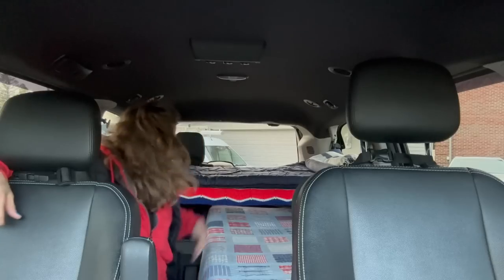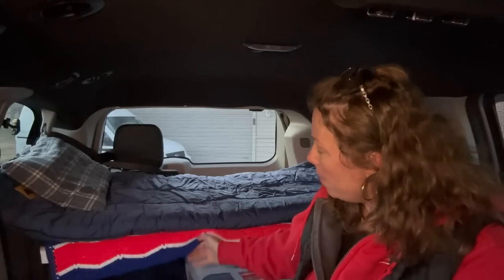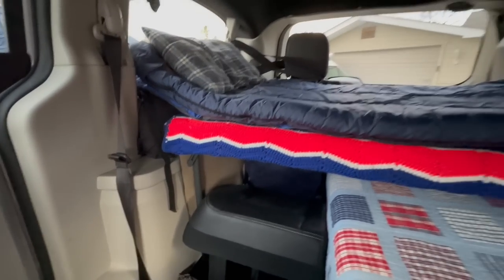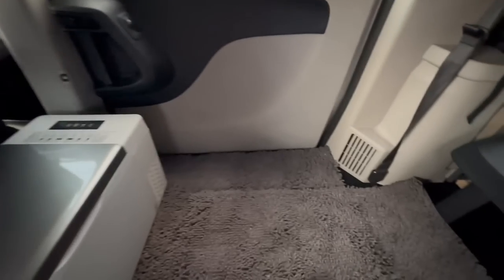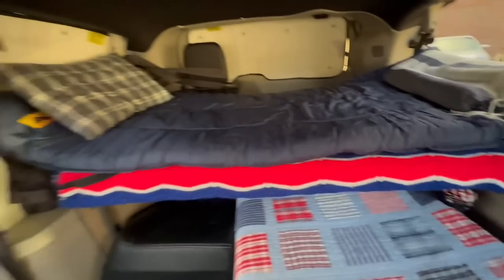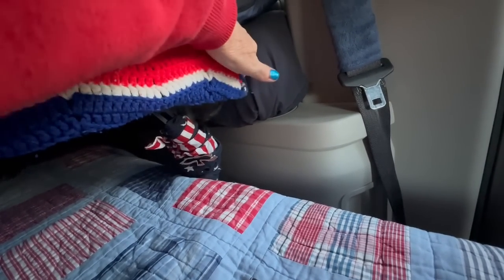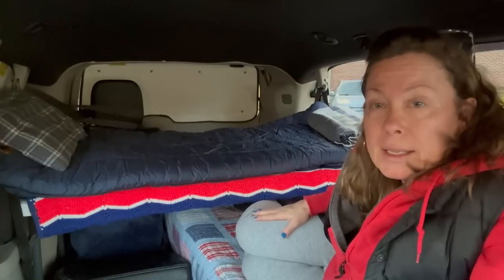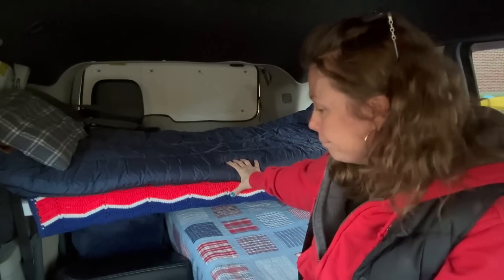Dodge Caravan No Build - A Budget-friendly Van Camper That Sleeps Two | Clutter- Free Van Camping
How I Transformed My Dodge Caravan Into A Budget-friendly Van Camper That Sleeps Two
Van Camping Links

Camp Kitchen - This kitchen was given to me by my neighbor.  Her grandfather built it many years ago.  He was an avid outdoorsman and adventurer, traveling across the USA in his truck, utilizing this camp kitchen from the bed of his truck.  ❤️ I feel very honored to have it.

Olafus 80W Led Work Lights 3 Adjustable Head, 6700LM Foldable Work Flood Light, 16.4ft Cord with Plug, 6500K IP65 Waterproof Job Site Lighting with Stand for Construction Site, Garage, Workshop, Jetty

Scosche MMWSM-2PKXCES0 MagicMount Select Magnetic Phone, GPS or Tablet Suction Cup Mount, 360 Degree Adjustable Head, StickGrip Suction Cup Car Mount, Black (Pack of 2)

Eva-dry Edv-1100 Electric Petite Dehumidifier, White

BougeRV 12 Volt Refrigerator 12V Car Fridge 23 Quart Portable Freezer Compressor Cooler 12/24V DC 110~240 Volt AC

BalajeesUSA Outdoor Patio Rugs clearance 6'x9' (183 cm x 274 cm) Multi Color 20270

BLIKA Portable Folding Toilet...

SaniCare Commode Liners - Pack of...

Drive Auto Products Car Trunk...

Portable Car Vacuum Cleaner: High...

Vamako 9L Collapsible Dish tub...

Coleman® Comfortsmart™ Folding Padded Cot - Walmart.com

5 Gallon Water Dispenser,Electric Drinking Water Pump Portable Water Dispenser Universal USB Charging Water Bottle Pump For 2-5 Gallon With 2 Silicone

REENUO 5000mAh Camping Fan with LED Lights, 40 Hours Max Working Time Tent Fan with Hanging Hook, Rechargeable Battery

EZ-Roll Holder – Paper Towel...

Lifetime Height Adjustable Craft...

USB Fairy String Lights with Remote and Power Adapter, 66 Feet 200 Led Firefly Lights

Kizen Collapsible Camping Lantern - USB & Solar Rechargeable Lanterns for Camping

Heatmax Hothands Toe Warmer Bonus …

Epiphany Outdoor Gear Pocket Bellowing Tube ..

Kershaw Oso Sweet (1830) Folding Pocketknife with Satin-Finished 3.1-Inch 8Cr13MoV Stainless Steel Blade, Glass-Filled Nylon Handle, SpeedSafe Assisted Open, Liner Lock, Reversible Pocketclip; 3.2 OZ. , Black

Mophie Power Boost XL - Portable Charger with 10,400mAh Universal External Battery for Smartphones, Tablets, and Other USB Devices, Blue New - Walmart.com

YUHUAWYH Bamboo Small Shower Seat Foldable Little Shower Stool for Shaving Legs 12.2" Height

ActivCool Oversized Microfiber Towel (2 Pack)